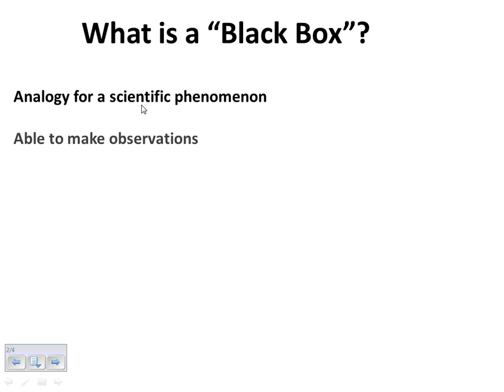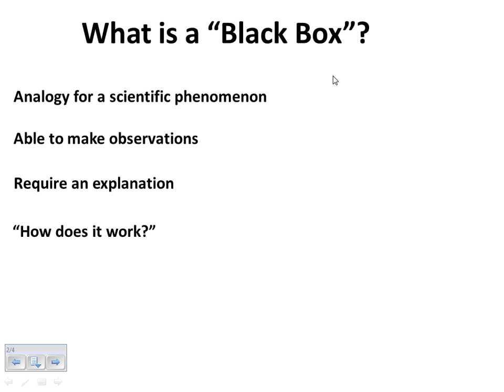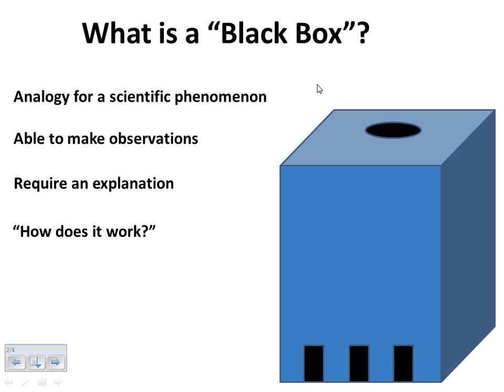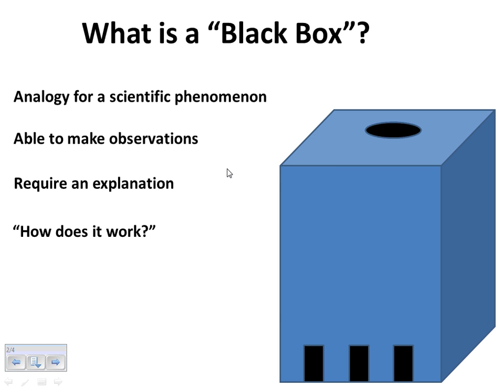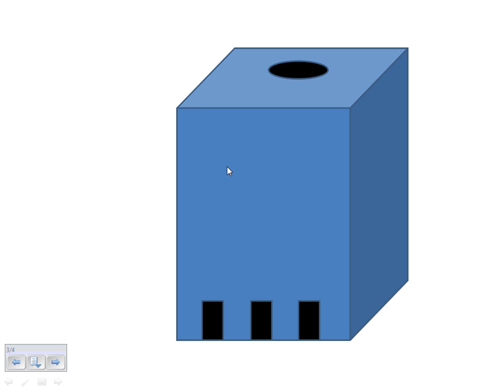Black Box 1 Video